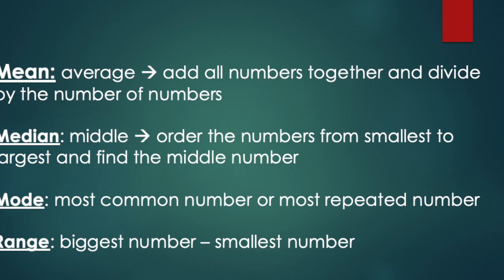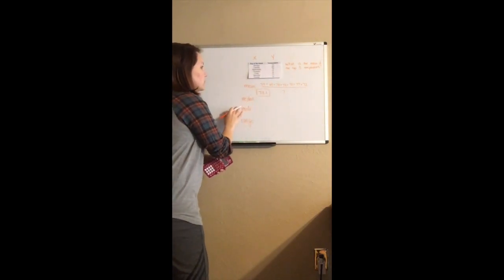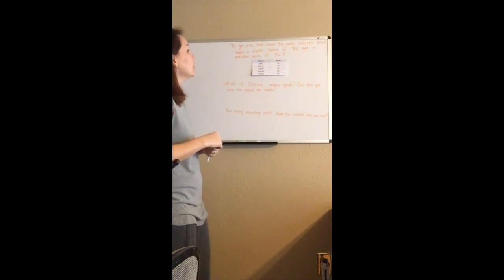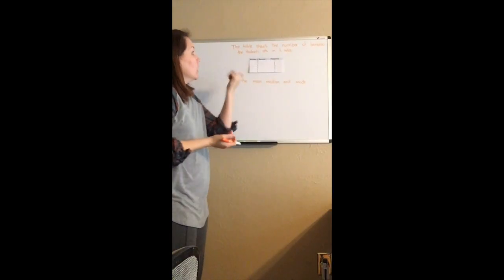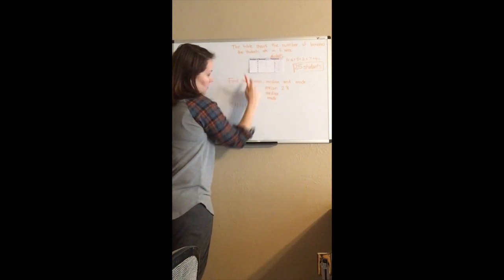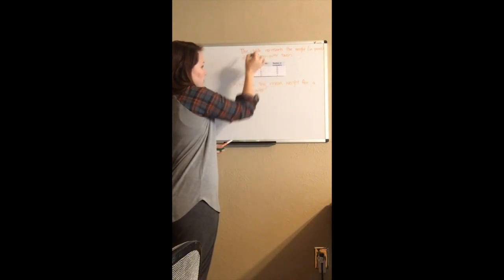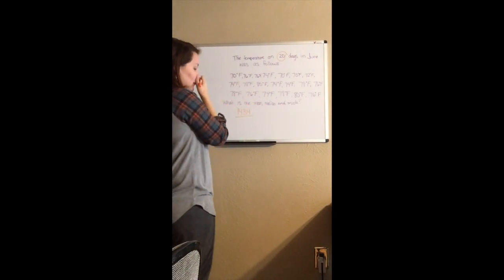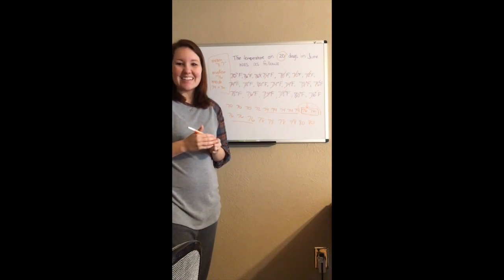GED Math: Tables